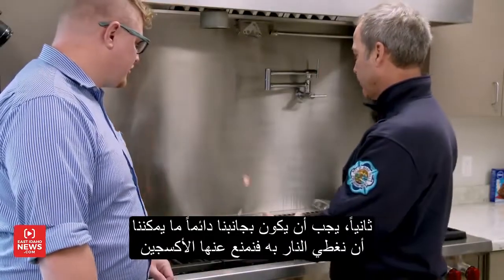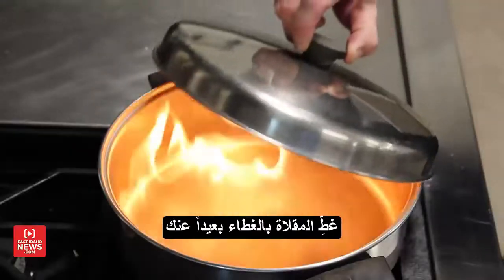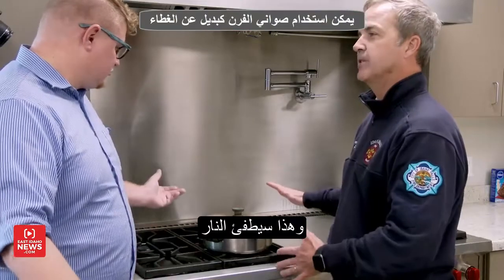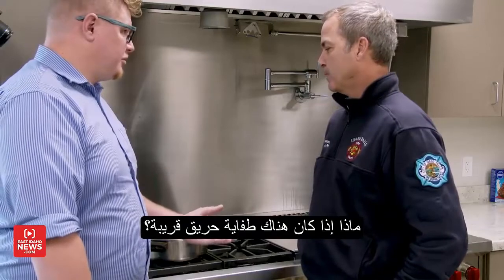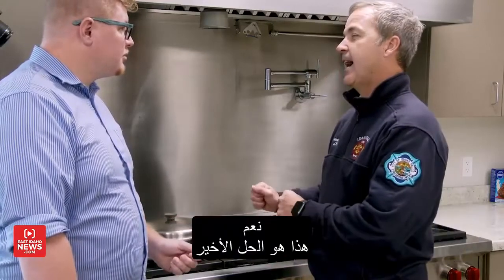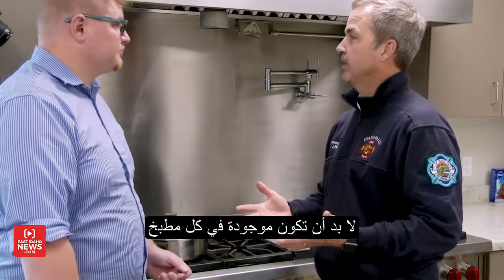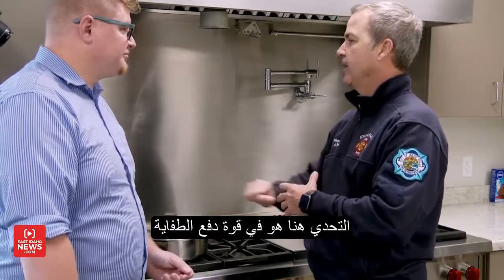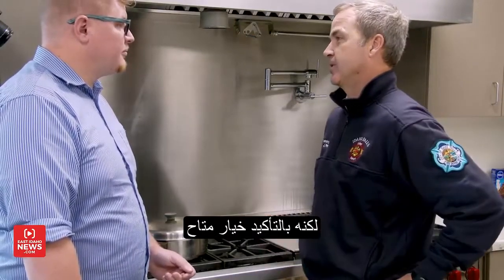بدائل طفاية الحريق | إطفاء حرائق الزيوت (مترجم)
بدائل منزلية عن طفاية الحريق لإطفاء حرائق الزيوت في المطبخ